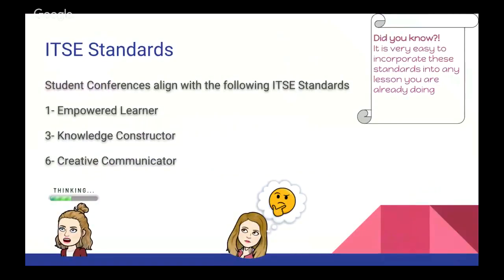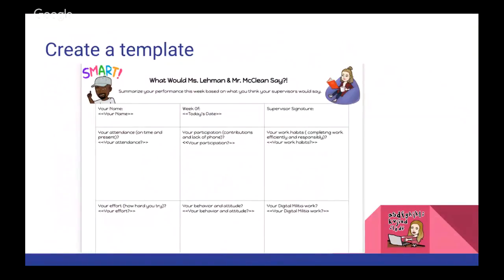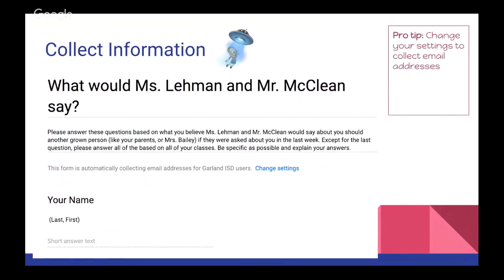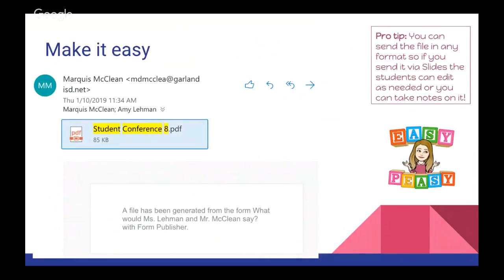Student Conferences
Students become Global Collaborators as they learn how to appropriately interact with experts, community members and others.